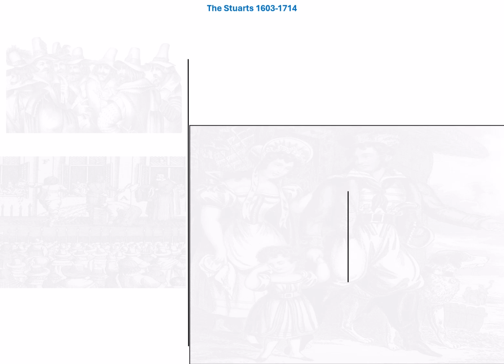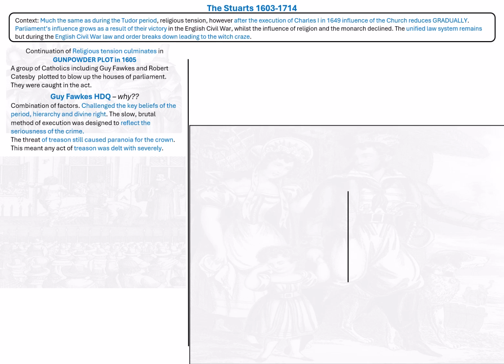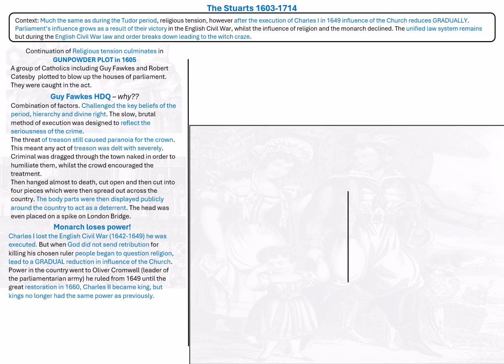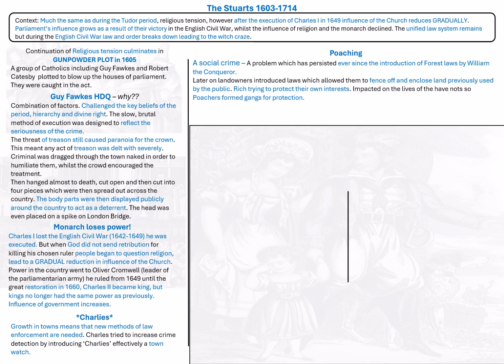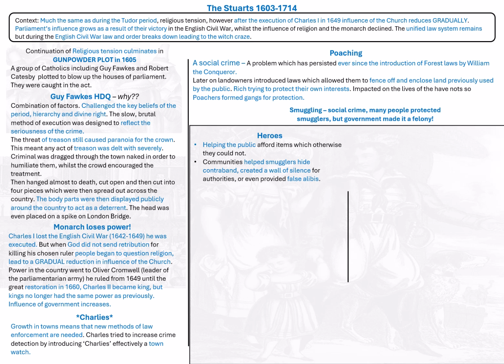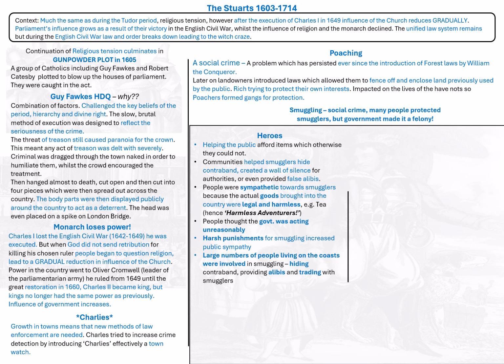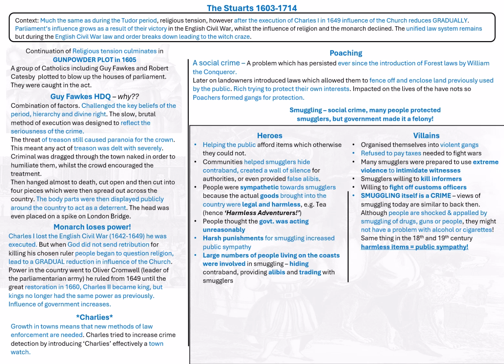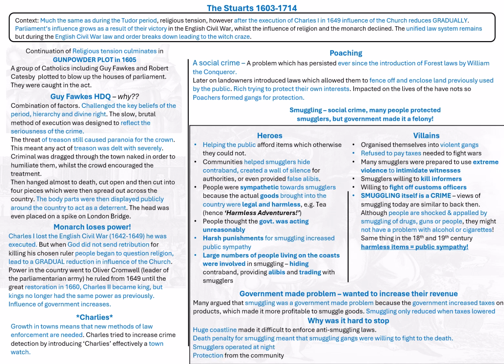The Stuarts 1603-1714